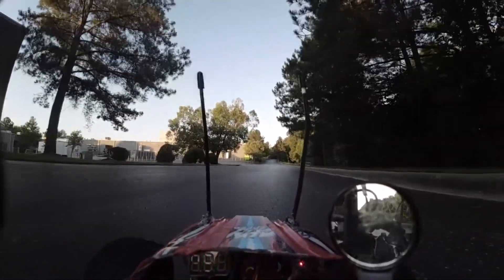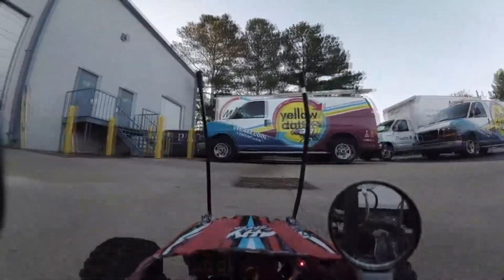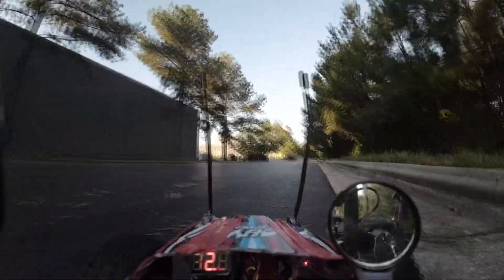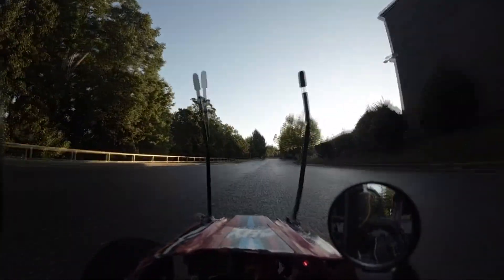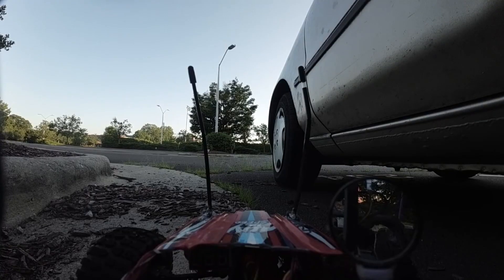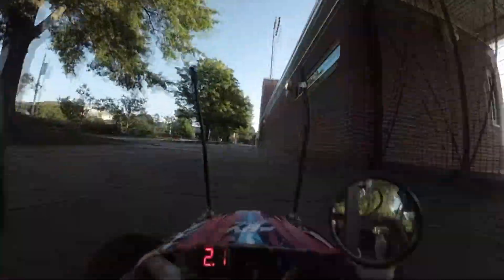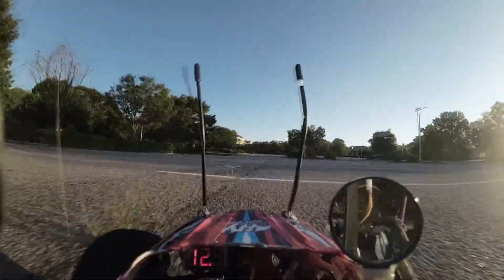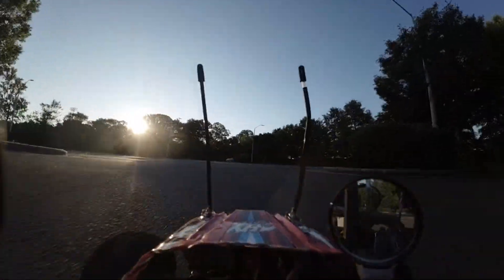DJI O3 RC Car FPV LOS Range Test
I tried to do actual LOS but I clearly lose it again after some distance because the road wasn't flat enough. Either way when it comes to "range" you could technically translate this test into saying that by removing a building corner from my LOS, I was then able to put roughly that same amount of obstruction in the way again.. but after going another 300 feet or so... That is the awkward way to break it down without getting too complicated regarding actual signal strengths. The road/trees/building corners are what attenuated the spreading signal too much and limited my range. How "far" I can actually drive in reality then boils down to at which point along my travels I decide to start putting those things in the way. I also wanted to note that my initial tests with the stock O3 antennas seemed to show me that they were doing better within a certain range. Their field propagation was somehow better at penetrating the closest building to me and going around it, but then as soon as I turned the corner of the 2nd closest building in the path I lost signal completely. I just got lucky guessing how to turn around blind and get video back. With these singularity antennas I noticed the signal wasn't quite as strong trying to go around the closest building to me.. but I was able to turn the corner of the 2nd building and explore around while still having at least 10Mbps signal.

Inverse square law explains the relation between output power and signal strength and why technically the further you travel the weaker the signal is going to get. In absolute space the signal is technically not getting weaker by attenuation but simply spreading out over space and becoming less dense at any point of reception (like visible light). On Earth the signal is automatically attenuating through space as well as becoming less dense as it spreads out because we have matter on Earth and in the air. Considering "ideal" conditions where you have good amplification and a sensitive enough receiver to make something out of the weakest signals... distance alone is not really a big consideration until you actually start bringing obstructions other than air into the equation. The waves will have no 'range' you need to worry about but obviously your equipment will ultimately have a minimum signal strength it can tolerate. With amplification there really shouldn't be a distance consideration over sheer LOS and lack thereof. If DJI can do 5 miles in the air then you already know distance doesn't matter on the ground. Where are you going to have a whole open mile long stretch on the ground with LOS unless you get on the highway or something?

I don't see why nearly any analog system even at 5.8ghz couldn't go tens of miles and beyond in the air. It's going to depend on what's in the air at the time including other radio waves. 1.3ghz will do better in that regard just because whatever is in the air at the time will attenuate it less. In the nearer field with much more signal strength that will mean more possible trees you can fly around or something. In the further field that will mean less. The distance it will take for this field to become less dense at a particular point of reception will mostly depend on the antenna. So obviously high gain directional antennas will have the upside of higher signal strengths at distance because they are spreading the field out less. Either way you will never see a truly consistent level of penetration needed from point A to point B unless you have the most ideal conditions possible with LOS. You could then technically quantify a maximum distance you'll travel with that equipment in certain ideal conditions, but then we're talking so damn far that your ground or air equipment is not going to handle that anyway.